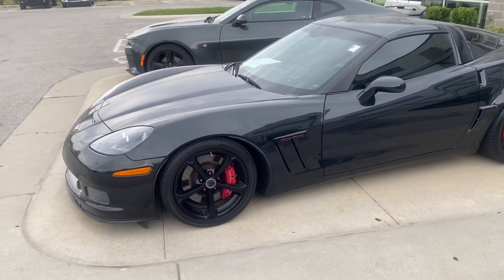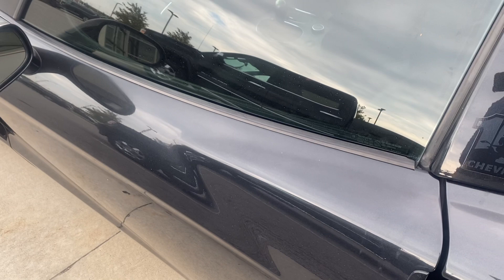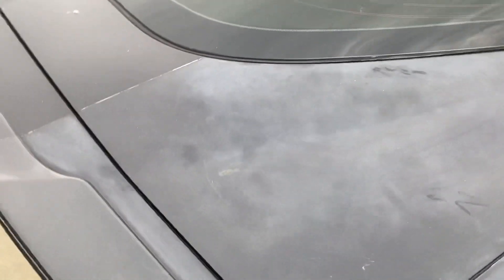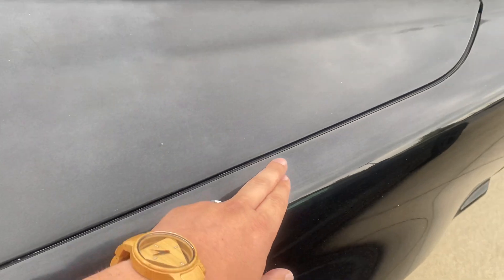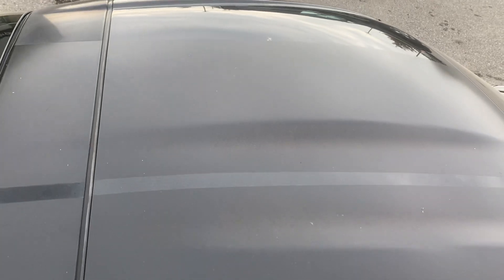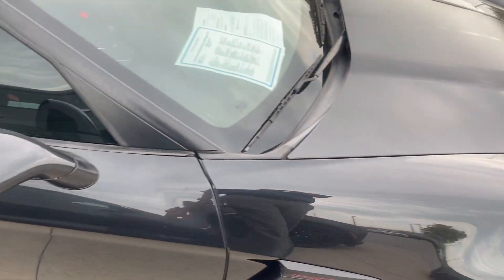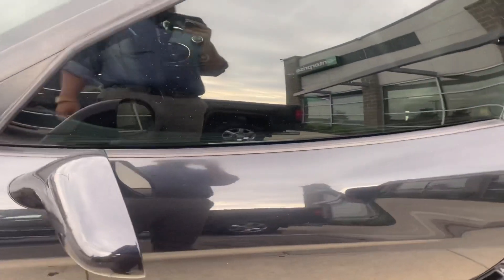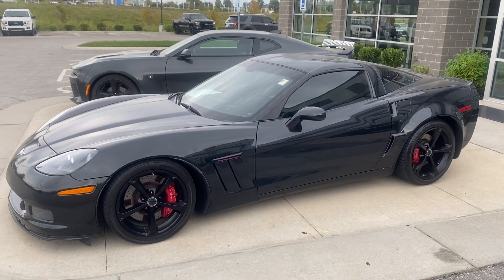September 20, 2021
Michael’s 2012 Chevy Corvette Close Up